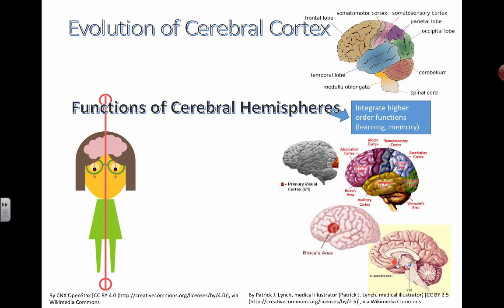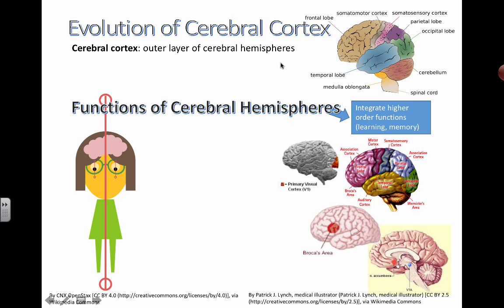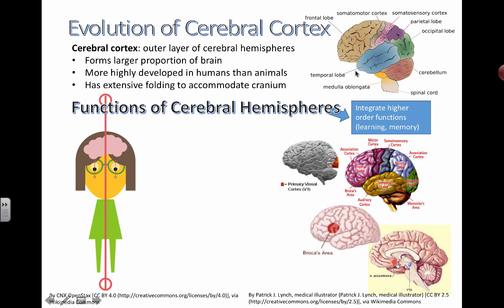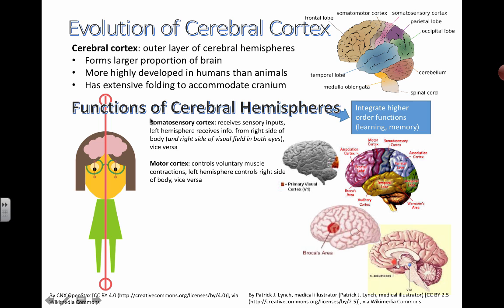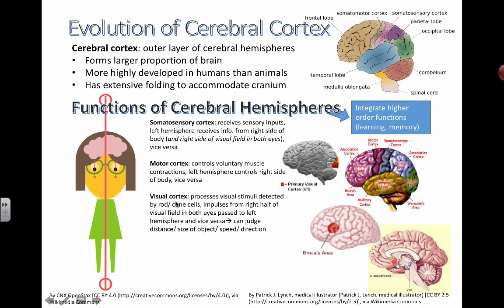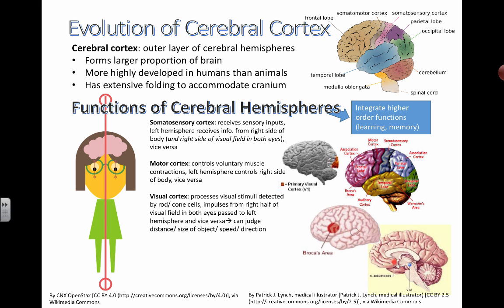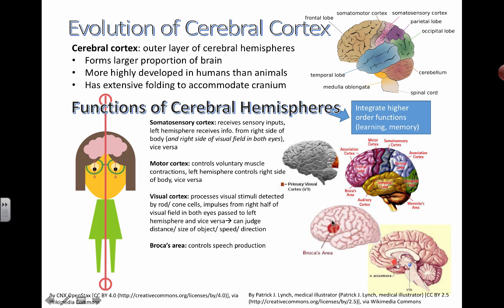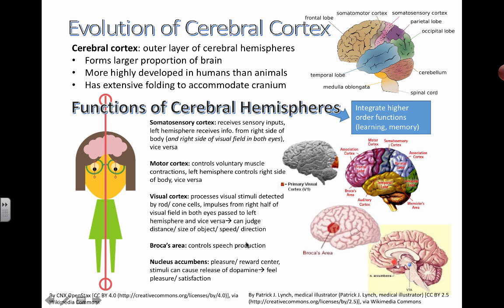Cerebral Cortex and Functions (IB Biology)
Table of Contents:

00:00 - Evolution of Cerebral Cortex